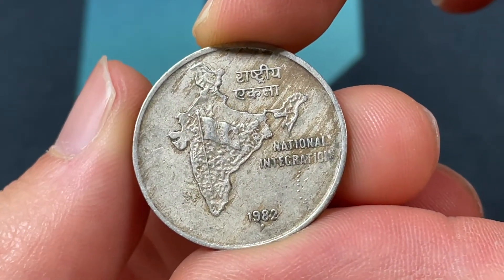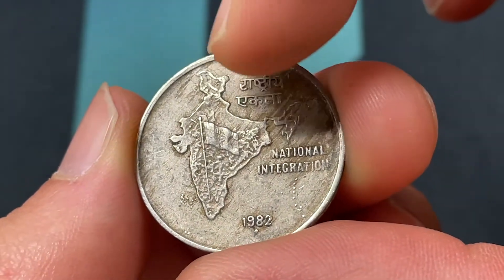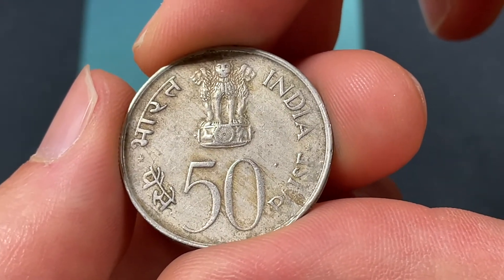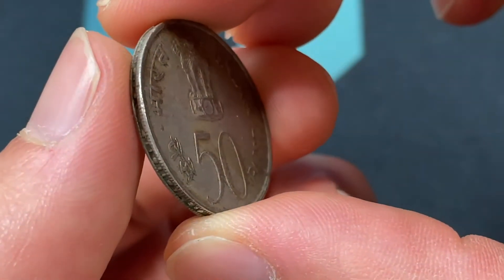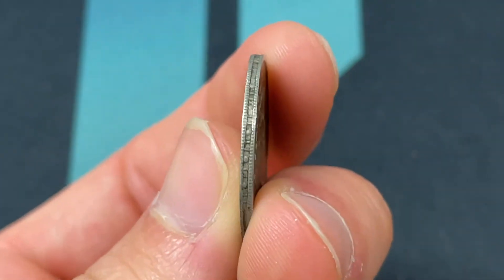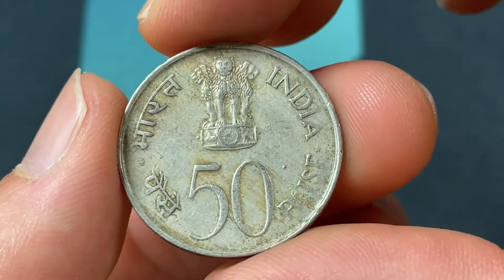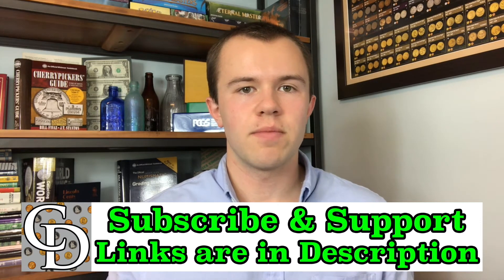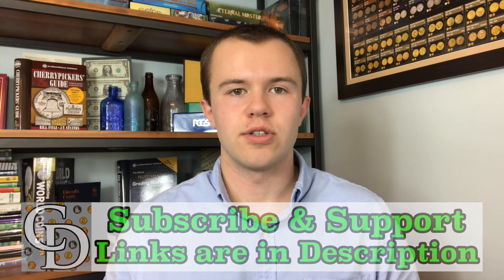1982 India 50 Paise Coin • Values, Information, Mintage, History, and More